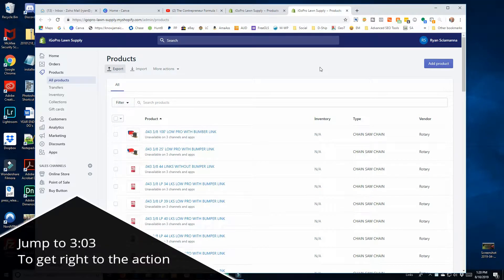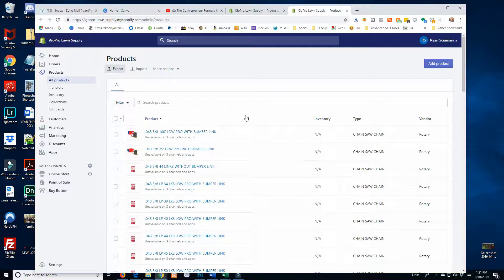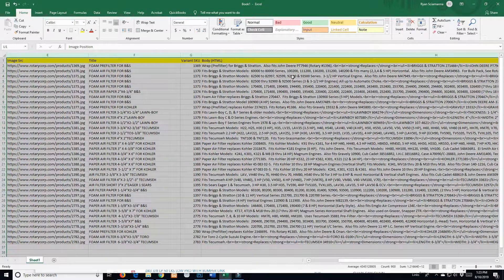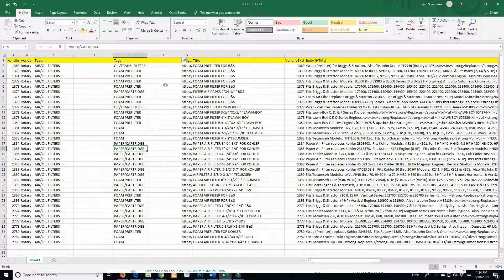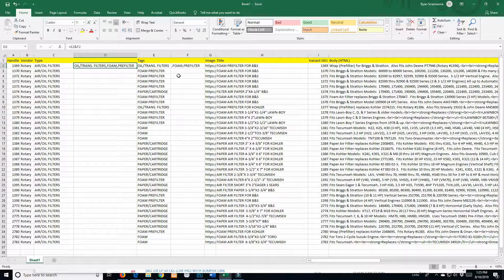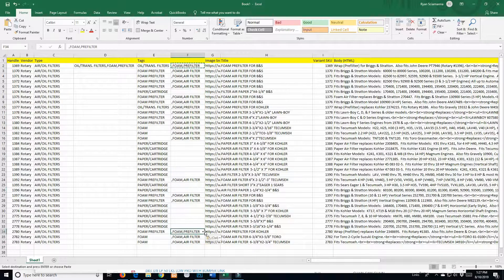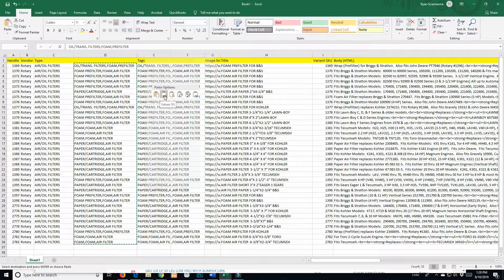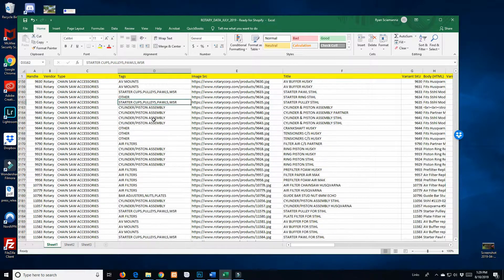Shopify Tutorial - How to Edits Products in Bulk using a CSV file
I hope this helps you edit your Shopify products in less time and makes for a more enjoyable experience.

Use & or concat(,) to combine the contents of cells in Excel.  How to do this is explained in the video!

Make a new column to the left and right of your existing tags.

On the new right-hand side column add new tags like: small, green, etc. etc.

Then, on new left-hand side column use formula:

="cell-to-right"&"cell-to-right-of-that-one"

Boom!

*Just be sure to copy and paste the 'formula' as values.  You can't upload formula calculated cells because you will be deleting the fields the calculations were made from any way!

You have all your existing tags and adding any new you needed. Copy formula to all cells in common that got additions!